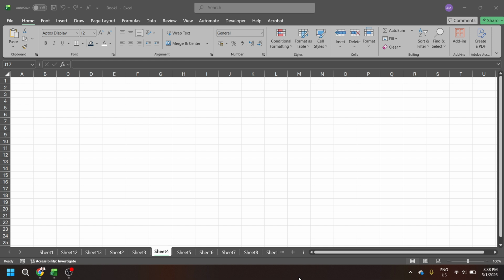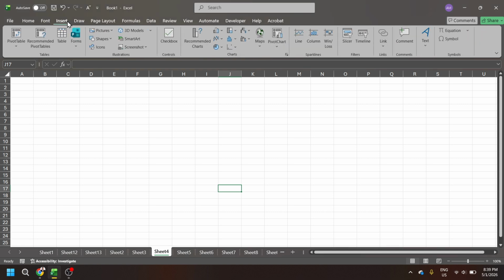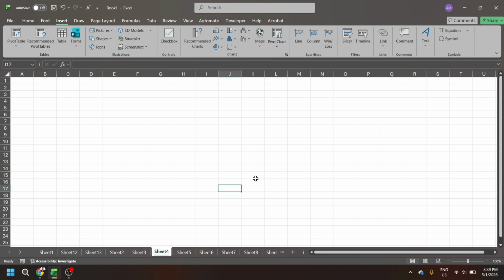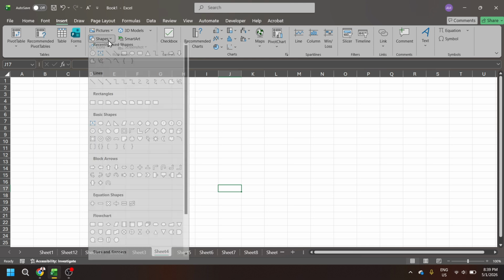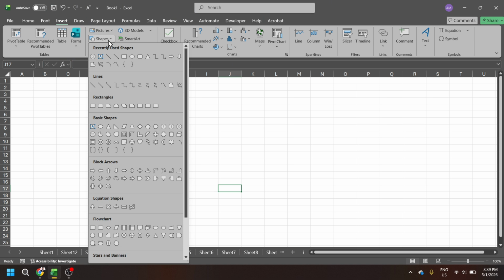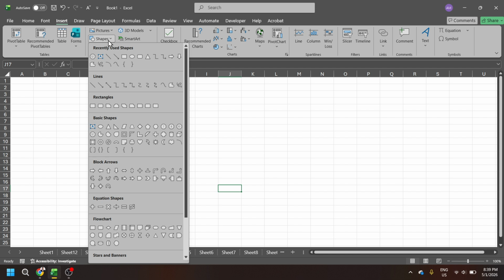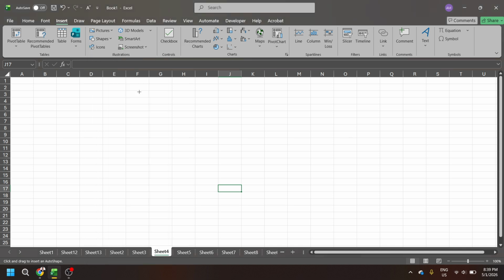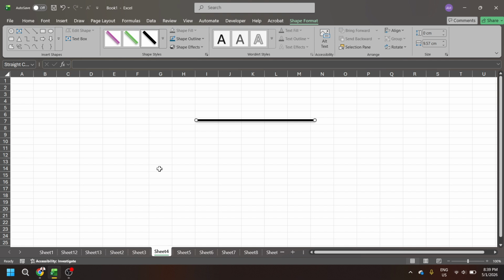How to Insert Lines in Excel (Tested)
In this video, we discuss how to insert lines in Excel to separate sections or create visual guides. You'll learn to add a line using the Shapes tool, customize its color and thickness, and adjust layering for a professional look. We also cover tips for keeping lines anchored and using connectors for flowcharts.

00:00 Introduction to Lines in Excel
00:15 Navigating to the Insert Tab
00:27 Selecting Shapes from Illustrations
00:45 Finding the Lines Category
01:05 Drawing a Straight Line
01:20 Using Shift for Perfect Alignment
01:40 Adjusting Line Layering
02:03 Tip for Print Visibility
02:18 Understanding Line Independence